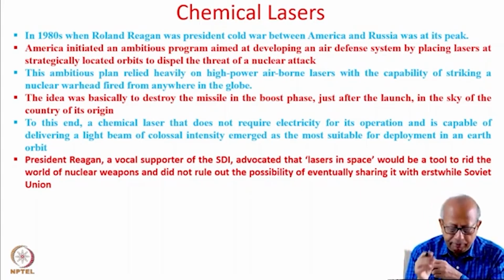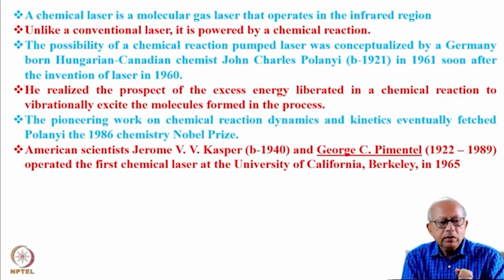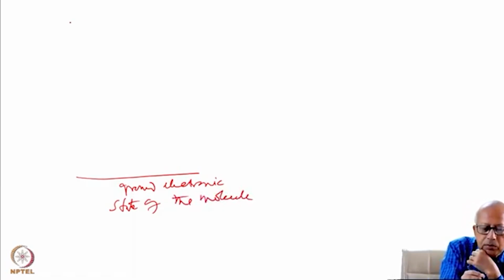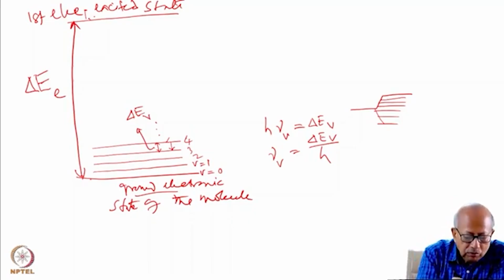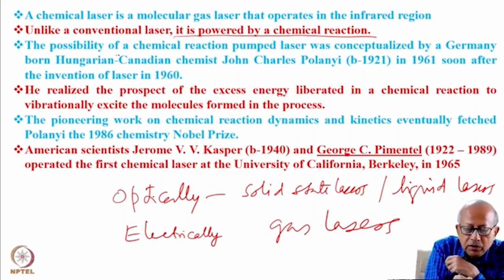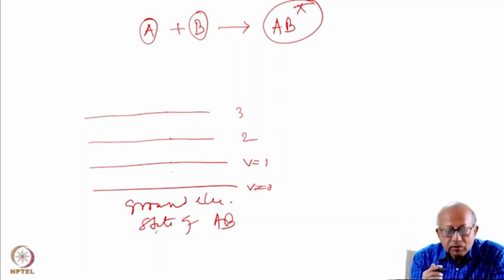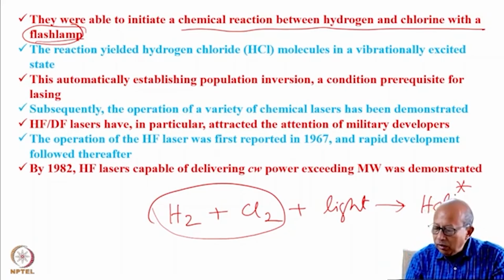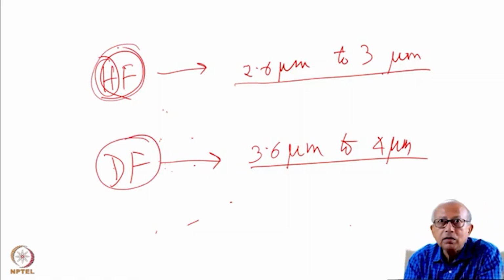Chemical Lasers: Underlying Physics